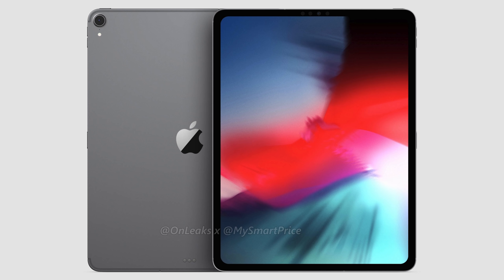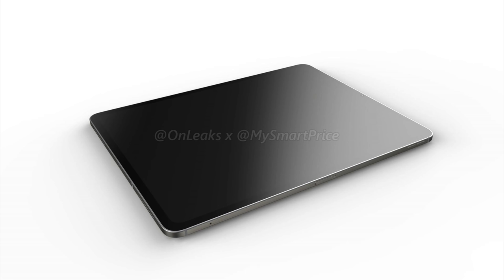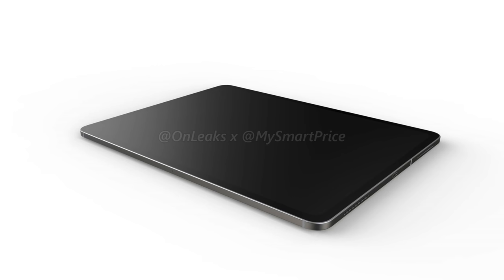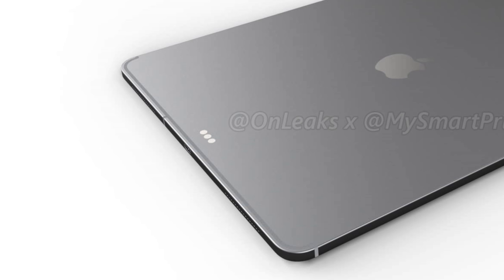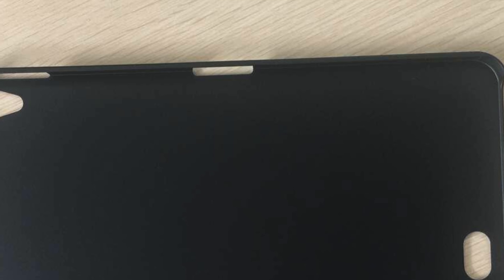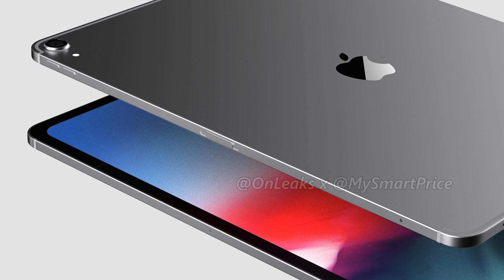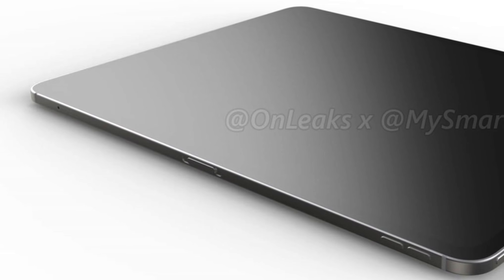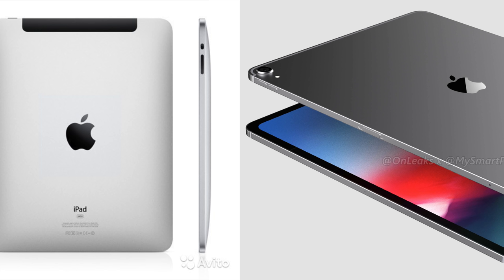iPad Pro 2018 First Look: Mystery Solved?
MySmartPrice and OnLeaks give us our first 'official' look at Apple's 2018 iPad with gorgeous 5K renders that show us every last detail. There's a huge new ProMotion display that goes edge-to-edge with even bezels all the way around. The smart connector has been relocated to the back. And there's a mysterious new toggle underneath the volume rocker...